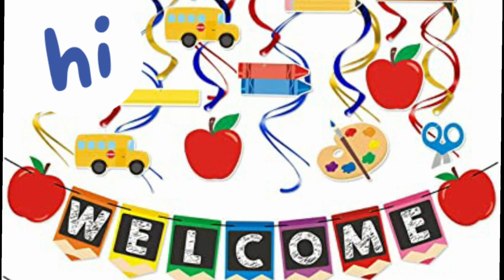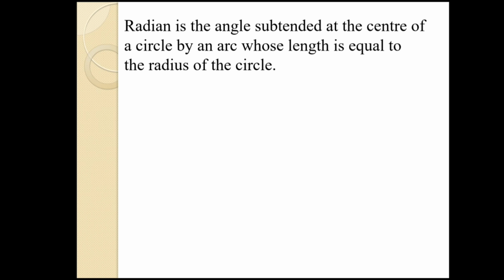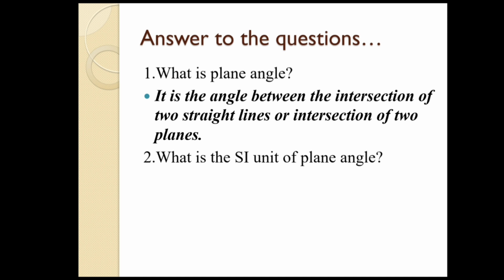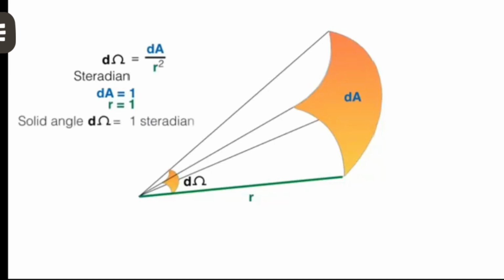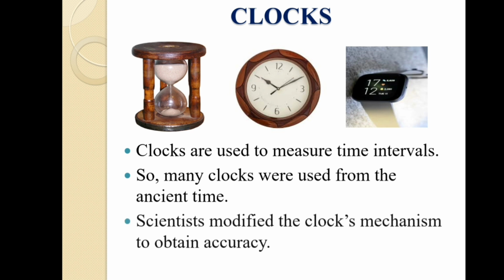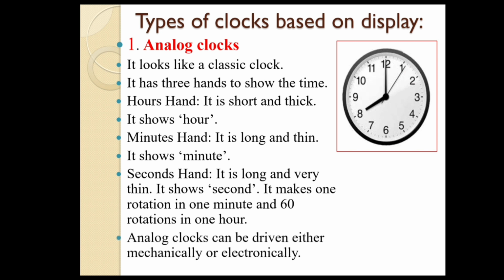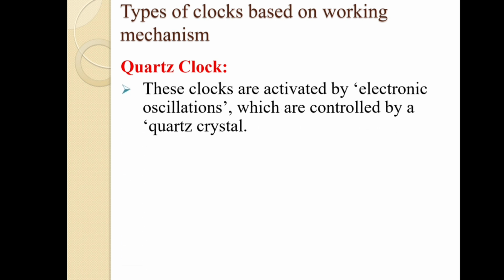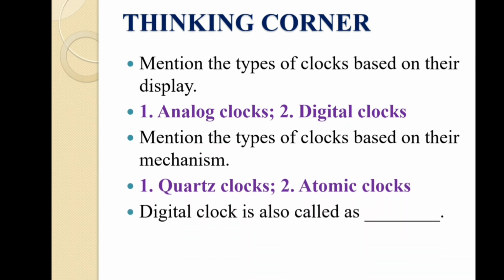Measurement | 8th standard , Samacheer syllabus , Term1 , Unit 1| Part 3| @ Splendiferous Science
This video explains about the following topics,
PLANE ANGLE,
SOLID ANGLE,
CLOCKS OF DIFFERENT TYPES,
BASED ON DISPLAY - ANALOG CLOCK AND DIGITAL CLOCK
BASED ON WORKING MECHANISM - QUARTZ CLOCK AND ATOMIC CLOCK.